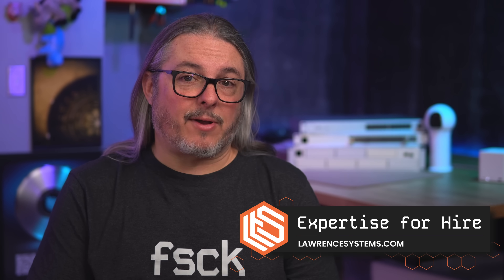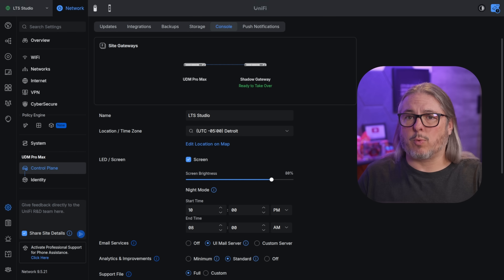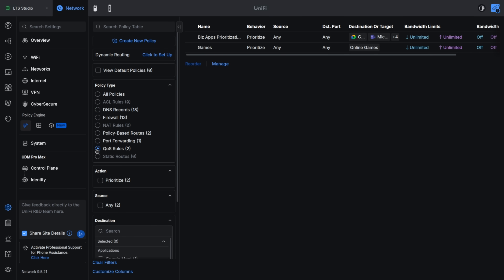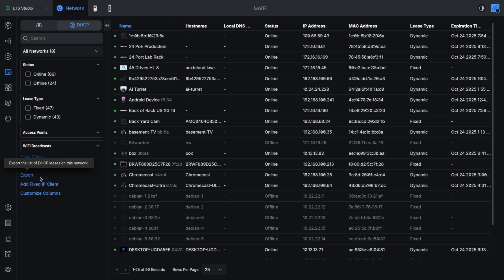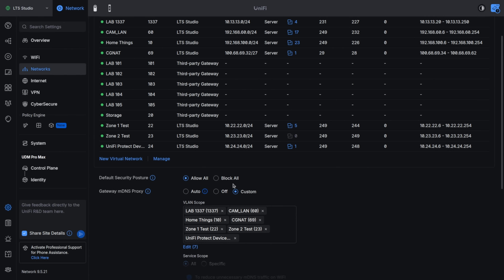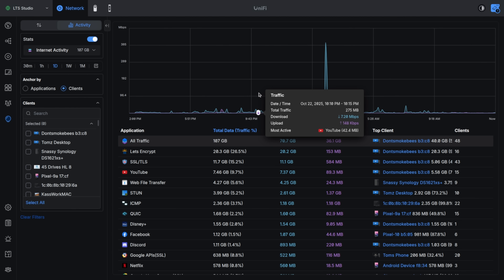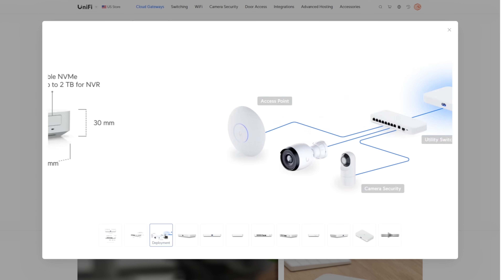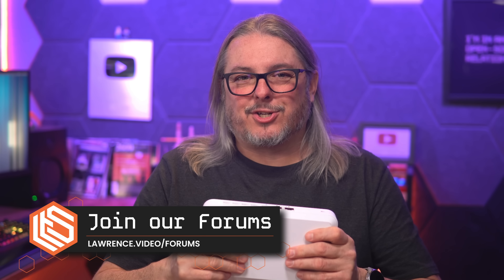What Really Changed With UniFi Firewalls in 2025?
In this video I break down what’s actually changed with UniFi firewalls in 2025 — from the new Zone-Based Firewall to Policy Manager, DNS/DHCP updates, and the shift toward Object-Oriented Networking.

UniFi Tutorials Mentioned in Video

Chapters
00:00 What Changed With UniFi Firewalls in 2025
00:40 Does UniFi Require a Cloud Account?
02:24 UniFi Security
02:43 UniFi Shadow Mode High Availability
04:09 Zone Based Firewall
04:45 UniFi Policy Engine
05:59 Object Manager
06:54 Client Device and DHCP
08:00 Switch Port Management
09:40 Switch Port Security
10:31 WIFI Monitoring logging and Optimization
12:24 Traffic and Flow Monitoring
13:14 Content Filtering
15:17 Site Manager